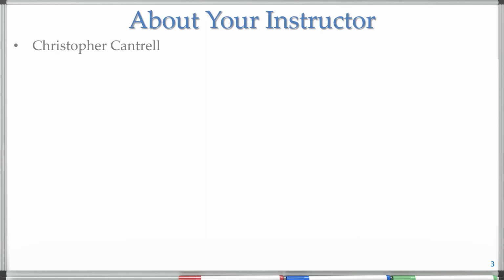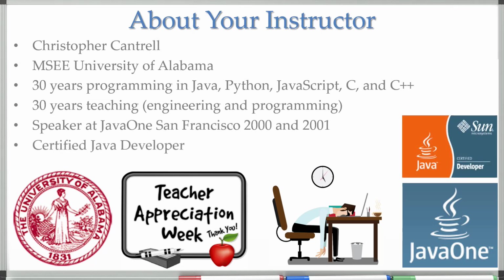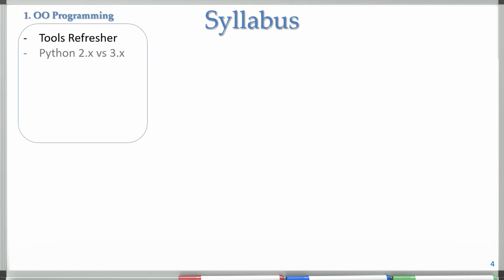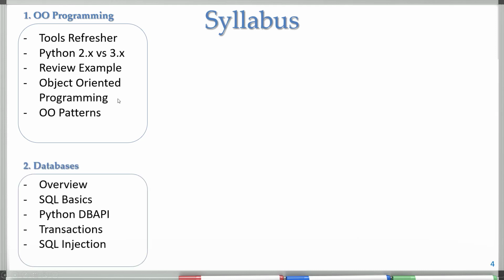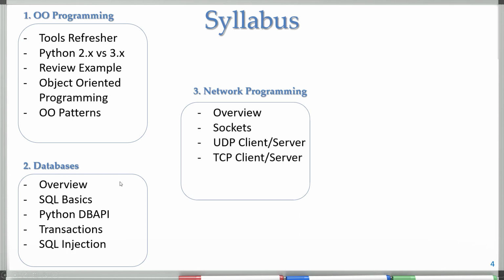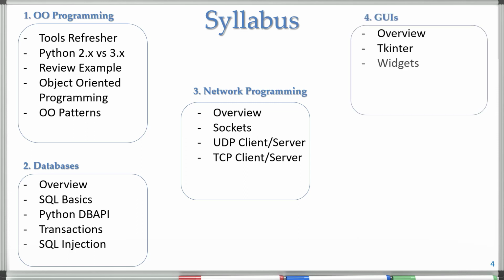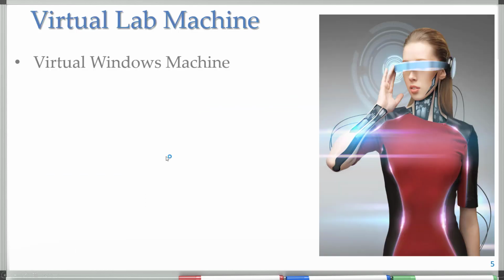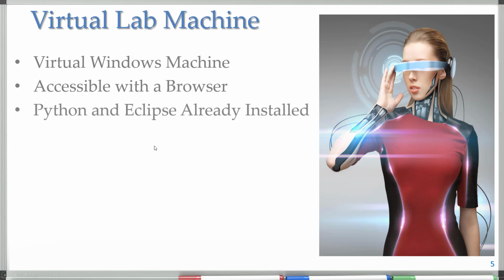Advanced Python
Introductory video